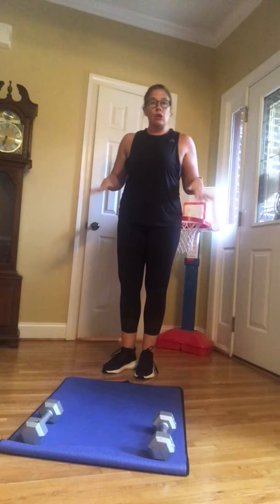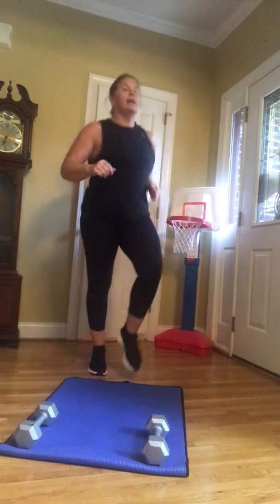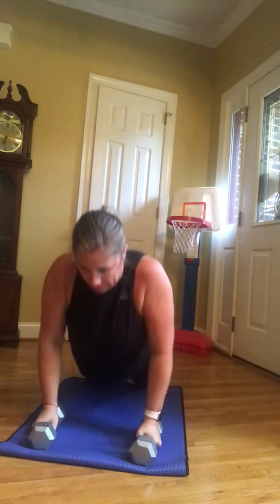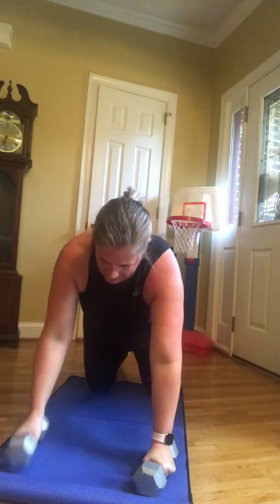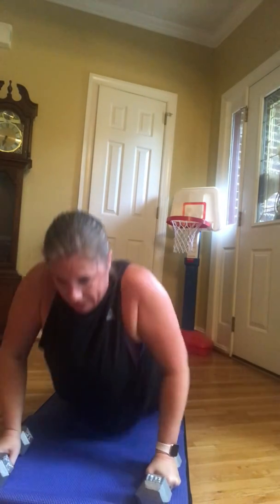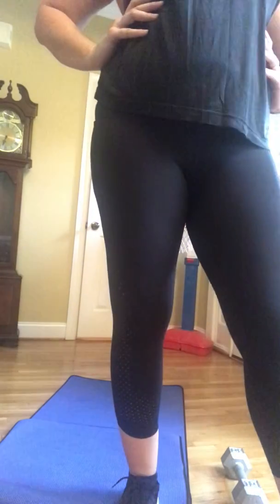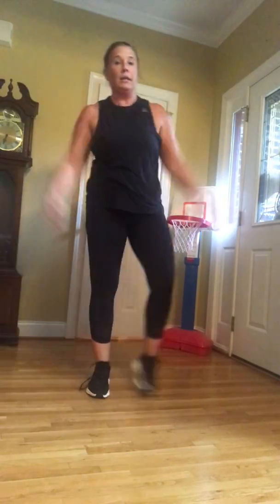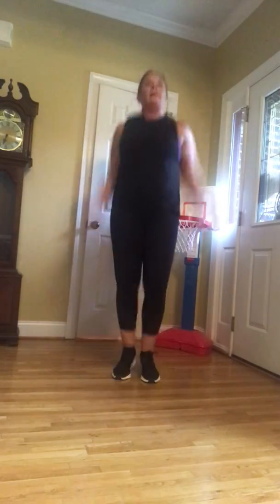April 7, 2020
Top ten AMRAP/EMOM! Upper body/core/cardio!